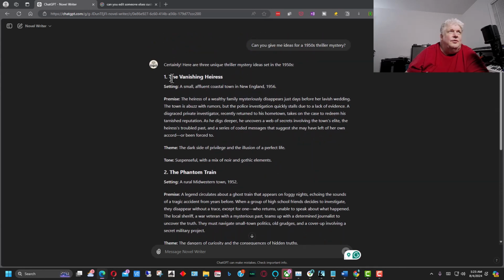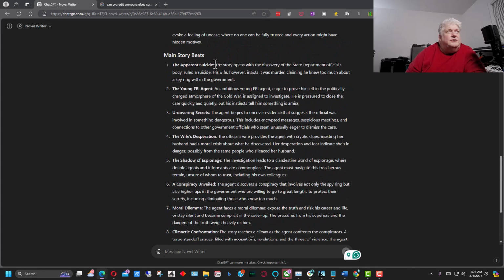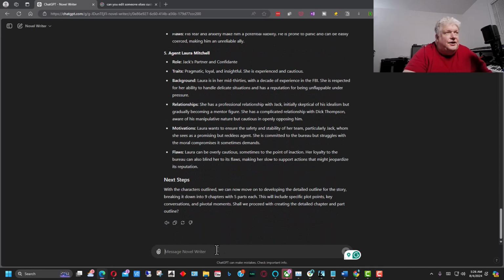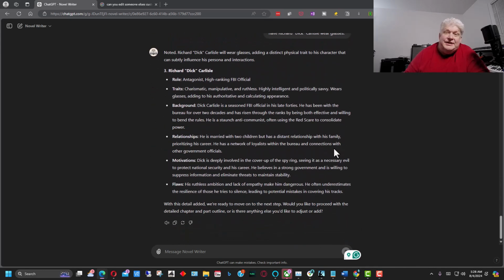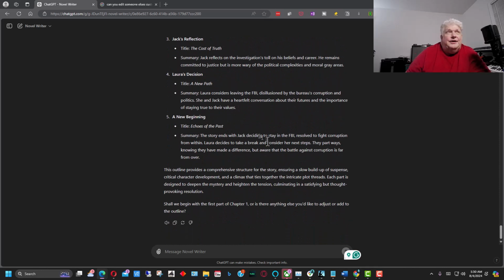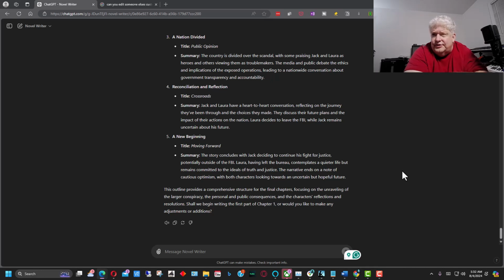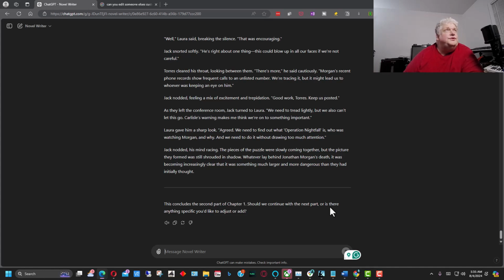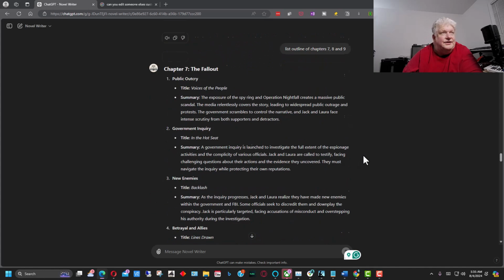ChatGPT -How to Write a Novel Using ChatGPT | Tutorial with Novel Writer GPT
ChatGPT - How to Write a Novel with ChatGPT and the Novel Writer GPT
How to Write a Novel Using ChatGPT | Tutorial with Novel Writer GPT

Description:
In this video, I’ll show you how to use a custom GPT called "Novel Writer" by Angela McBride to help you write your novel from start to finish. Whether you're just starting out or need assistance with outlining and drafting, this tool will guide you through the entire process, from brainstorming ideas to writing chapters with feedback.

🔍 What You’ll Learn:

How to use Novel Writer GPT to generate ideas and outlines for your novel
Tips for customizing characters, settings, and plot points within the GPT
Step-by-step guide to structuring your novel with chapter outlines and sections
How to make changes to the text and characters as you go along
Using additional tools like Scrivener to organize and manage your writing project
📂 Timestamps:
0:00 Introduction to Novel Writer GPT
1:00 Generating Novel Ideas and Outlines
3:00 Customizing Characters and Plot Details
5:00 Structuring Your Novel into Chapters
7:30 Writing and Refining the First Chapter
9:30 Tips for Managing and Saving Your Work
11:00 Using Novel Writer GPT with Scrivener
12:00 Final Thoughts on Writing a Novel with ChatGPT

Whether you’re a seasoned writer or new to novel writing, this tutorial will show you how to leverage AI to make the process smoother and more organized.